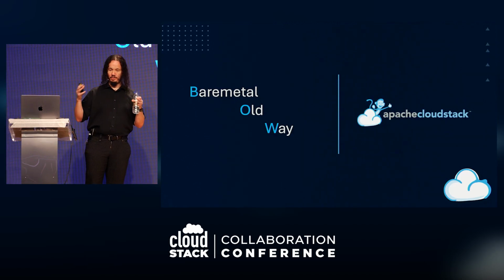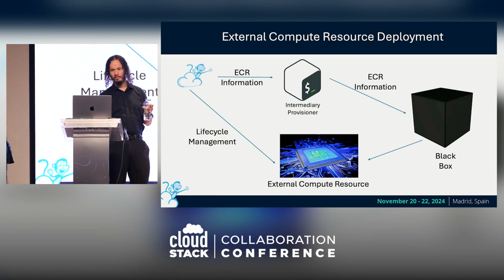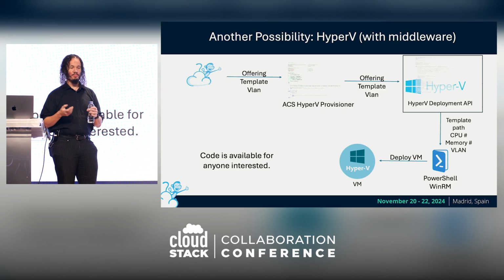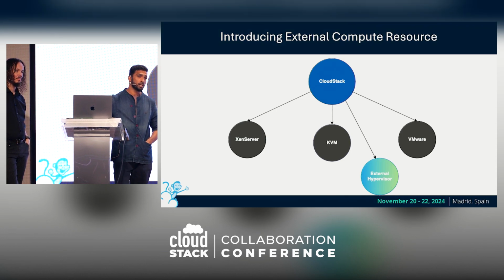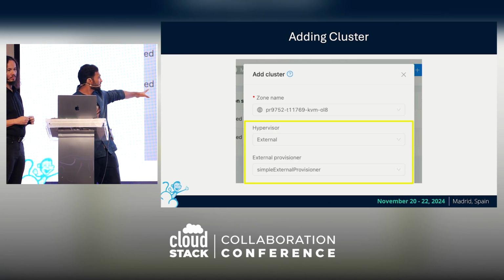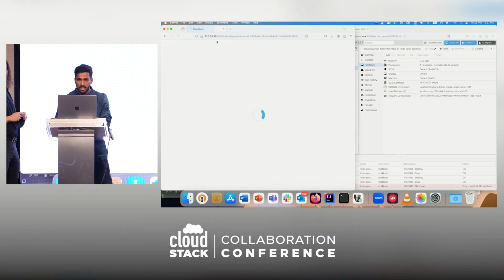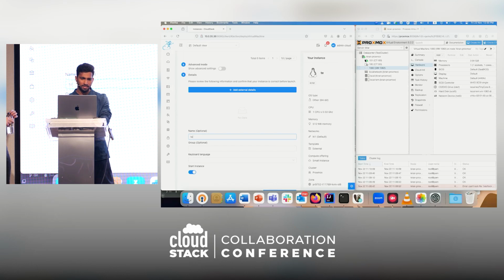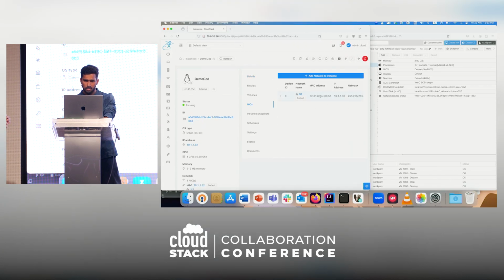External Deployment Integration in CloudStack | Harikrishna Patnala, Alexandre Mattioli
The CloudStack external deployment integration enables the deployment and management of external workloads such as baremetal servers, non-ACS VMs, and SaaS stacks directly from Apache CloudStack (ACS). This talk explores the design, development, and practical utilization of the framework, showcasing its capabilities in managing diverse infrastructure and simplifying multi-environment operations. Attendees gain a deeper understanding of how this integration enhances the flexibility and scope of ACS. This framework is set to be released with Apache CloudStack 4.21.